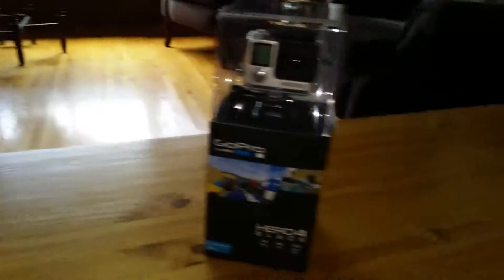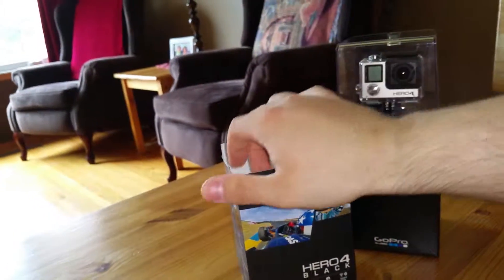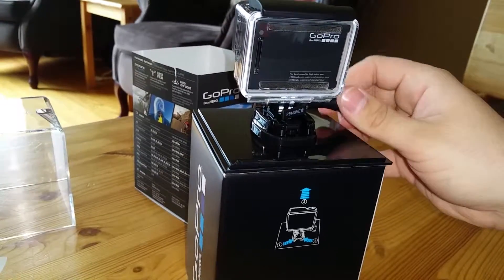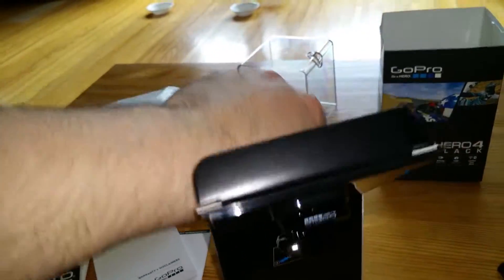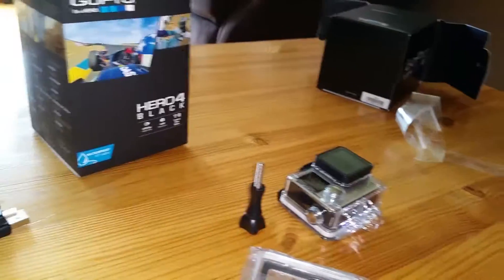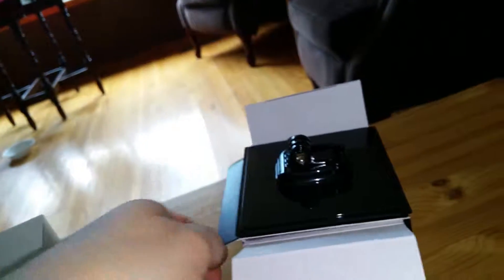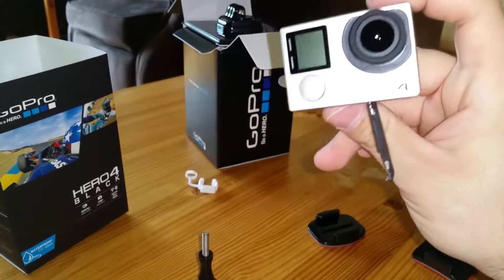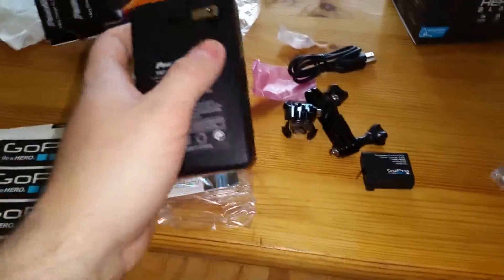GoPro Hero 4 Black Unboxing! (First Time Gopro Owner)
What your going to be watching today; GoPro Hero 4 Black Unboxing! First Time Gopro Owner!  get comfy sit back relax and enjoy!

Is The Insanity A Top 5 Gun?-Advanced Warfare Live